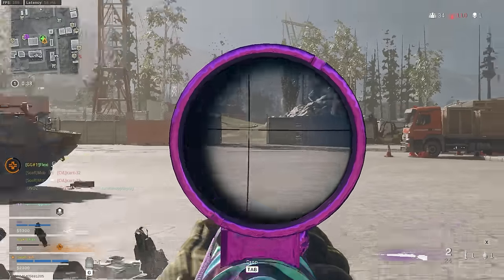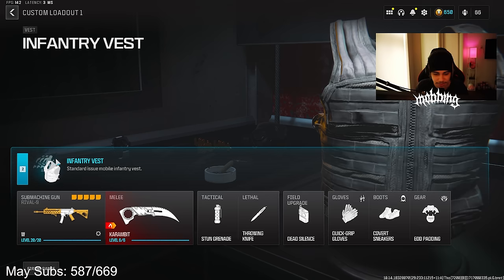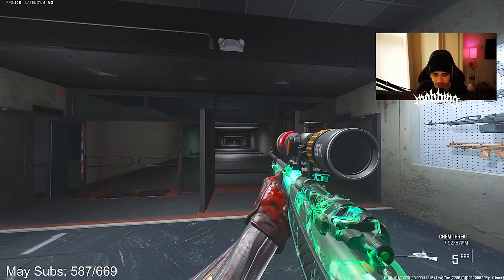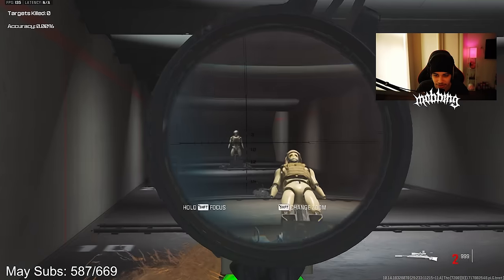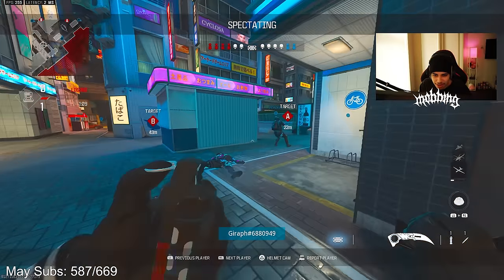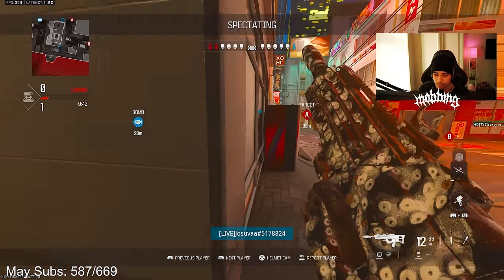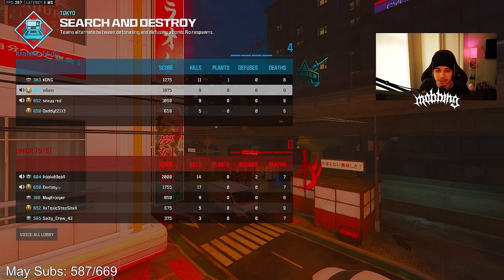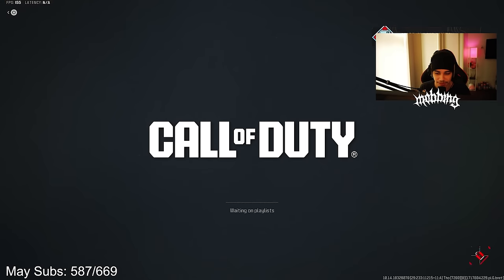The Kar98 is BACK.. (Best Kar98K Setup)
The Kar98 is BACK.. (Best Kar98K Setup) & MW3 Search and Destroy!

Use Code "Mobbing" on GFUEL Energy & Code "Mob" at TJExclusives!

IRL Channel: @MoreMobbing

Sens: 2000 Dpi / 6 Sensitivity. | Instant ADS Transitioning | Relative | 1.78 Monitor Distance co. | 1.0 Every Zoom but low zoom | .60 Low Zoom |
Mousepad used: Artisan Hein XSoft Red XL

(ignore tags)
Call of Duty: Modern Warfare III Modern Warfare 3 is an upcoming first-person shooter video game developed by Infinity Ward and published by Activision. Movement Silent Shot Sniping Sniper Class Setups fastest high kill search and destroy sniper rifle reactions victus xmr fjx imperium xrk stalker MORS noscope trickshot MW3 Modern Warfare 3 COD warzone cheating aimbot hacker acting like a bot then popping off cod girlfriend snd streamer 1v1 trash talker aggressive sniping SnD S&D Search and Destroy Search & Destroy Quickscope MW3 Sniping COD MW3 Sniping

Related goats: BAMS , Futives , Streamline , MattFPS , Rileyizm , Stract , Lume , Kitty , Tuna , Handler , HummusThunder , Saxzu , Drumz , ARCN , Rymms , IV , FaZe , Invade Collective , Dare Sniping , Fastty , Dottysnipes , Dare Dotty IV , Dare Promith IV , FaZe Scope , Jev , Mob , Mobbing , strahfe , swagg , faze nio , nahv , PREY